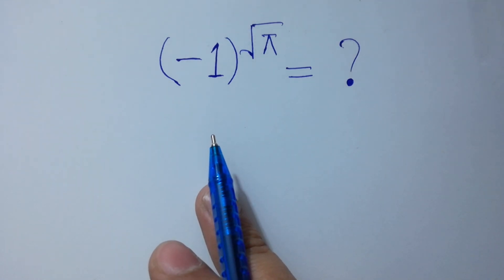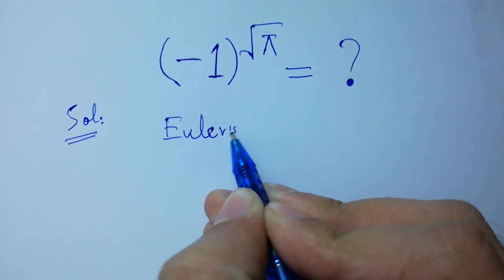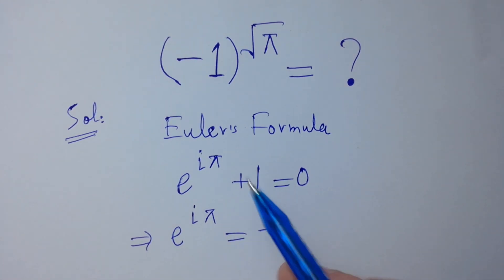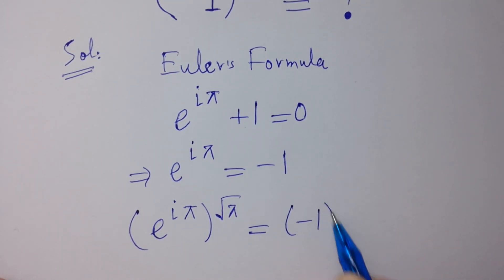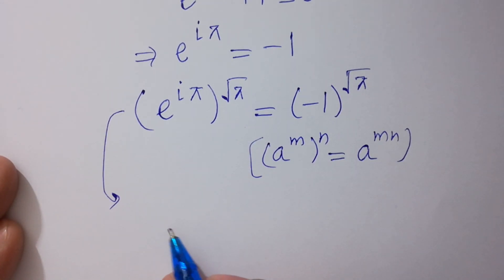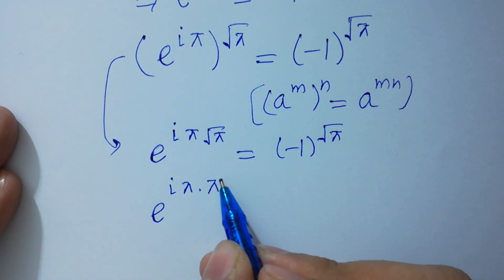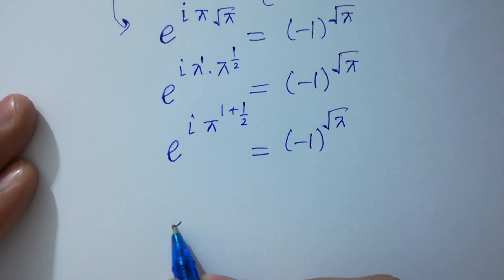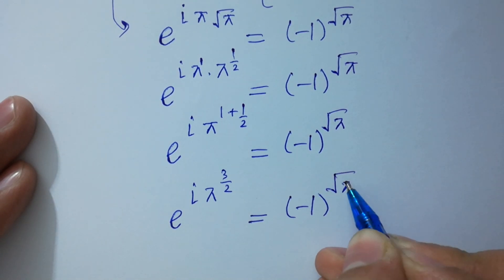Solving a 'Harvard' University entrance exam question